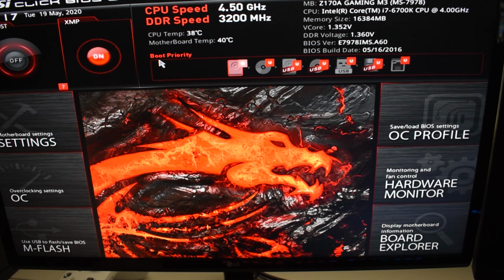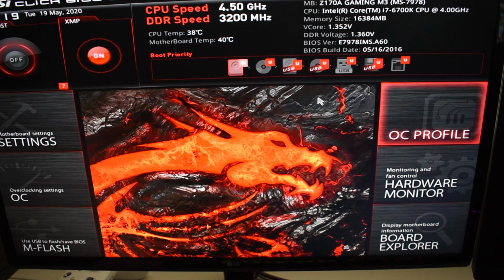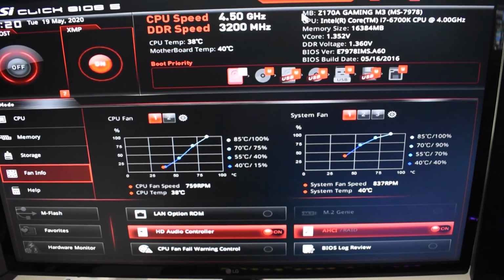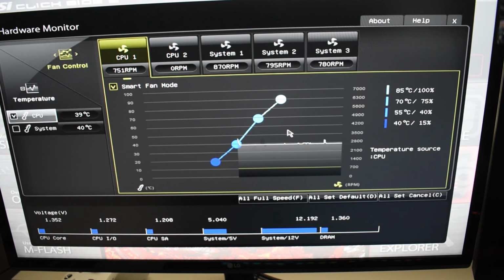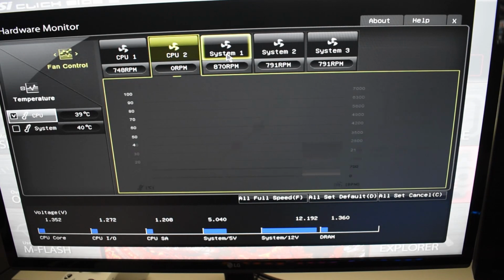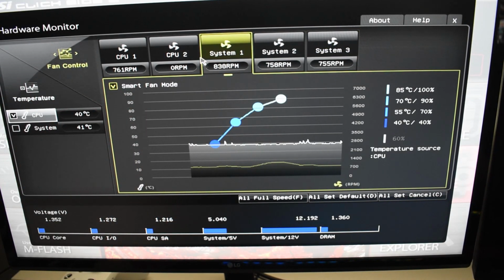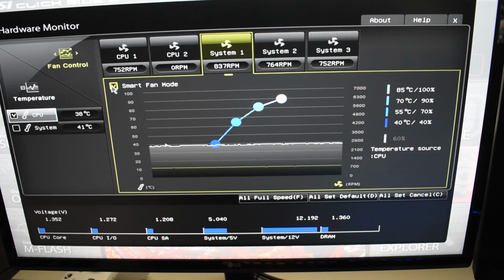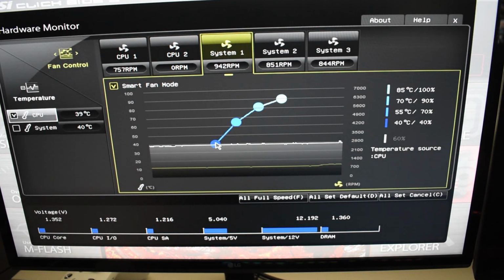How To Adjust Your PCs Fan Speed And Reduce Noise | Doing Tech Right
Is your computer too loud? Are your fans screaming like a jet engine? Well, this video will teach you how to adjust your fan speed and how to read a fan curve in your motherboard bios.